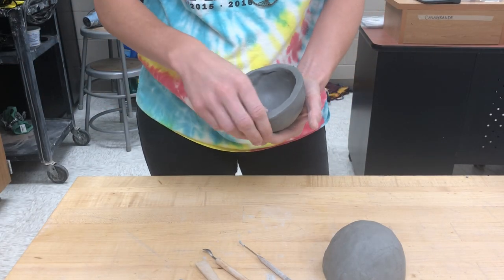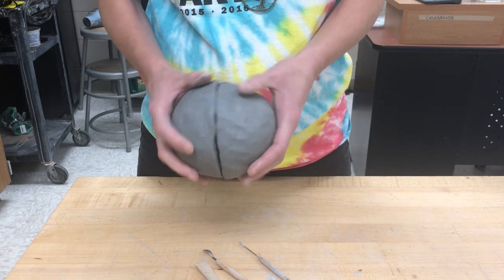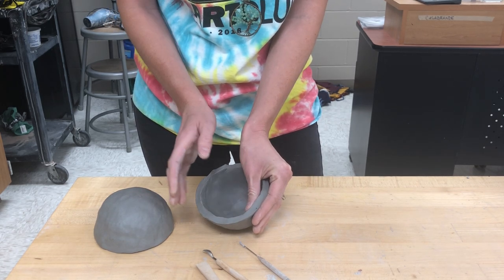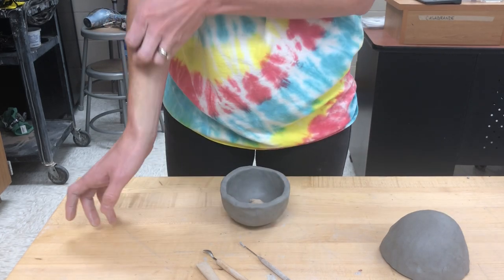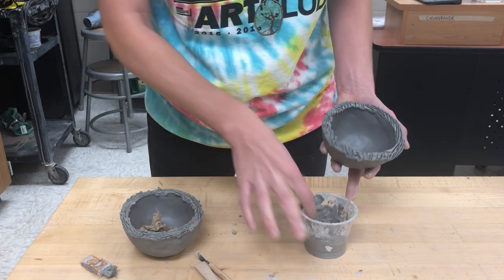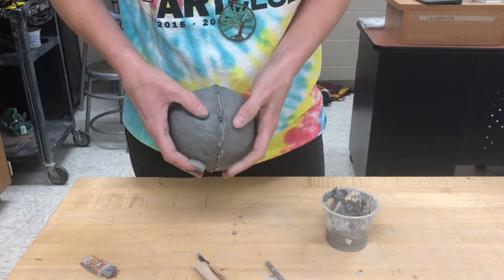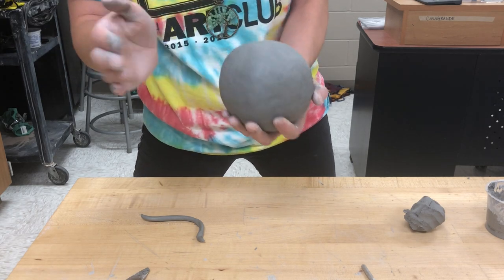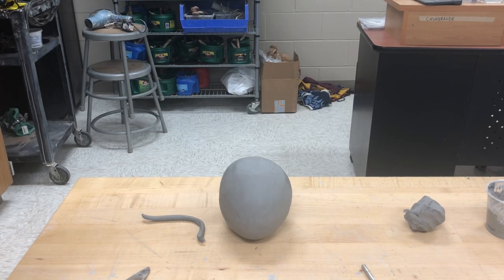Joining 2 Pinch Pots